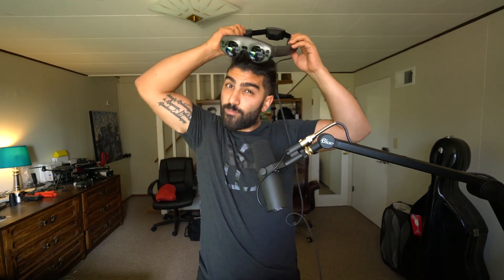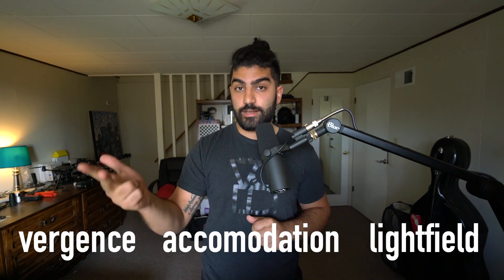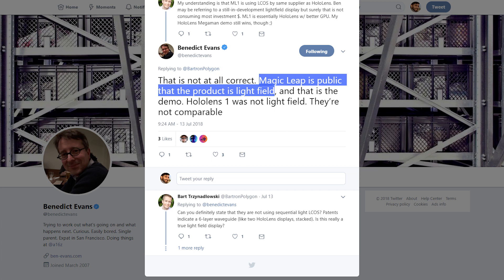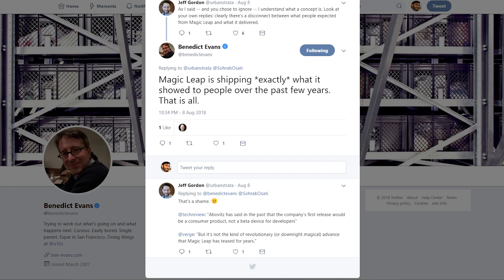The Problem with Magic Leap One's Display, Explained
Strap yourself in, we're going in deep.

Defining Terms
1:51 - Vergence
2:39 - Accomodation
4:45 - Lightfield Displays

Magic Leap Display
6:15 - Expectation vs Reality
8:44 - "Discretized Digital Lightfield Signal"
11:10 - Why 37 cm clipping plane?

Fact checking claims
13:39 - Causing Permanent Neurologic Deficits
14:43 - Zone of Comfort research paper
15:40 - Magic Leap is Lightfield, Hololens is not

16:24 - conclusion

Thank you to all who contributed their thoughts and expert opinions to helping me understand everything that I cover in this video.

Music sample: Jonah On Keys - SWARVY